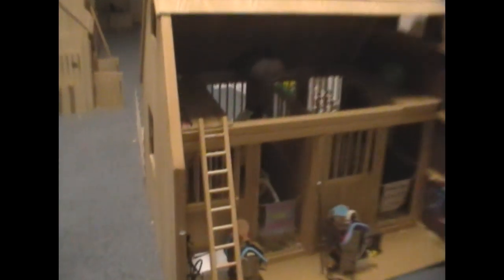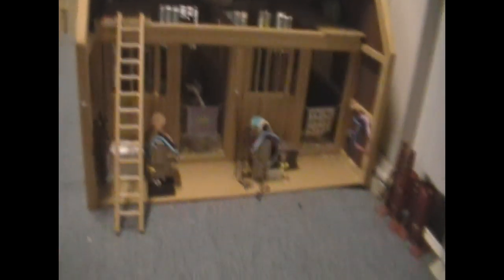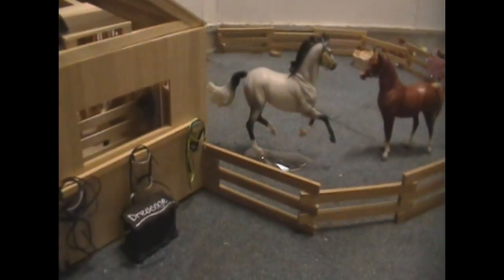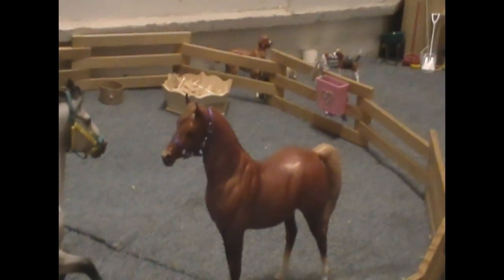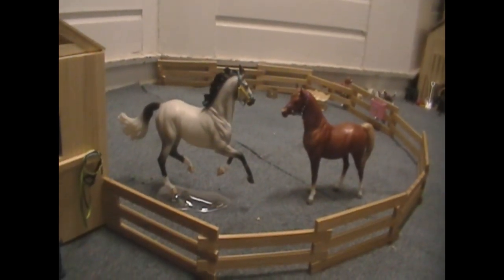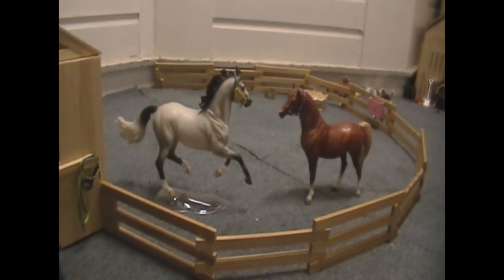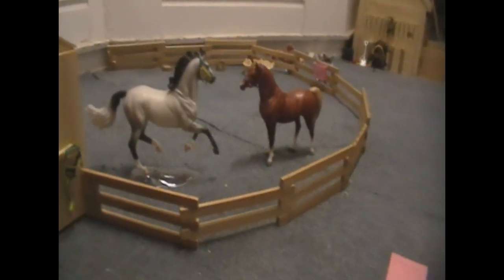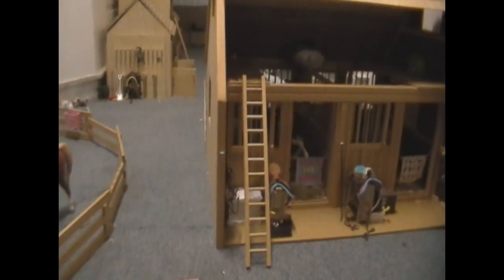Barn Design Tutorial [Part C]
Part C!